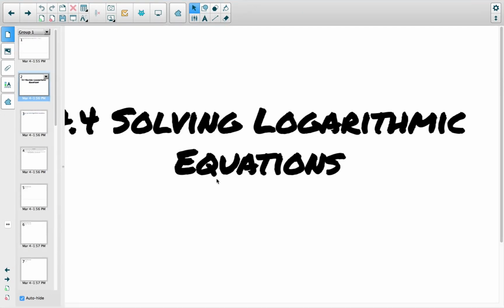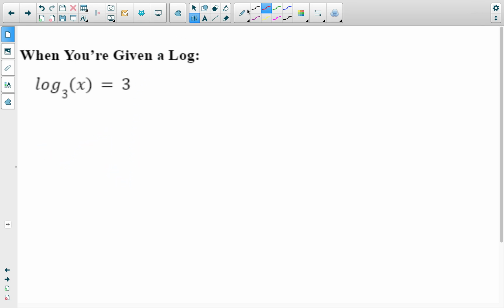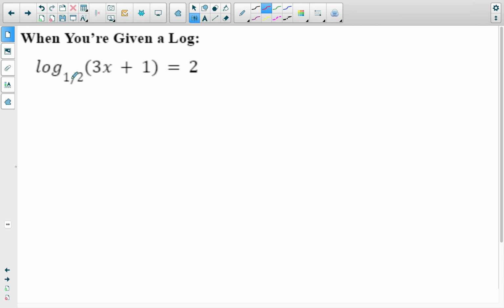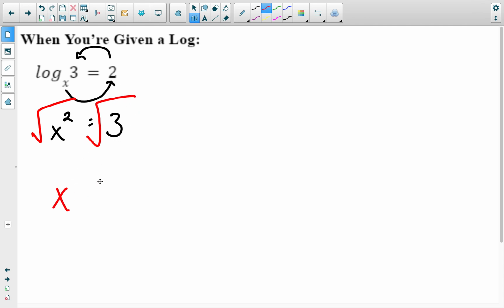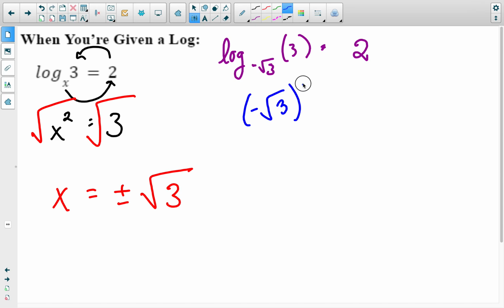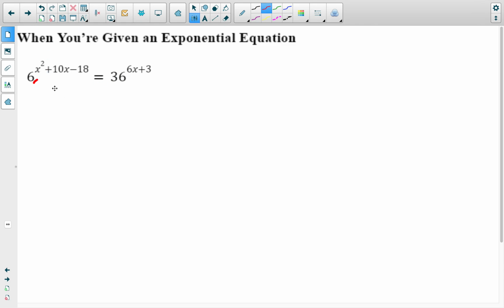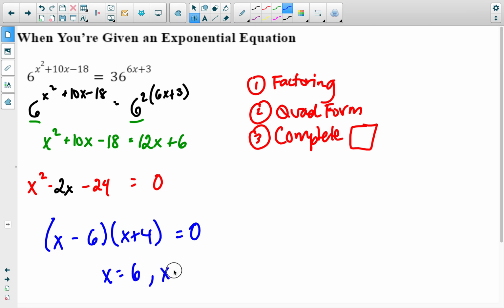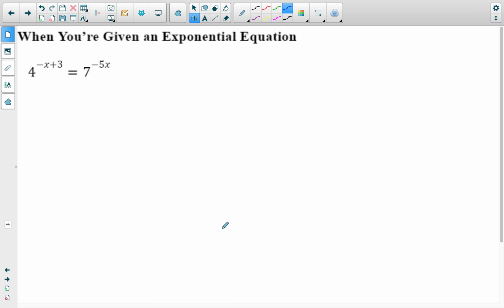7.4 Solving Logarithmic Equations (Part 1)